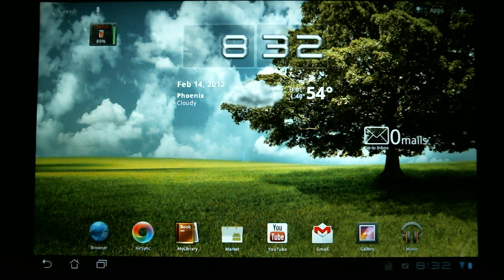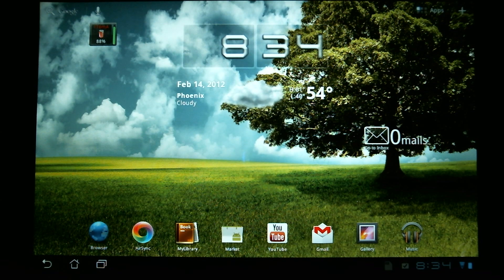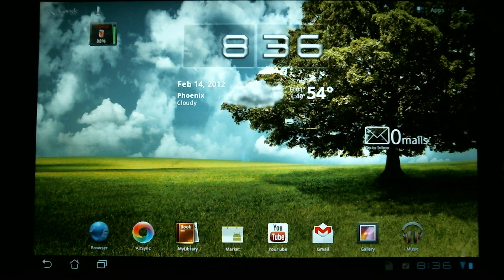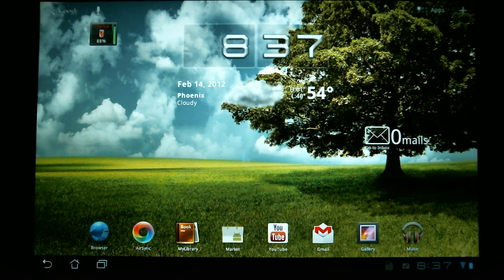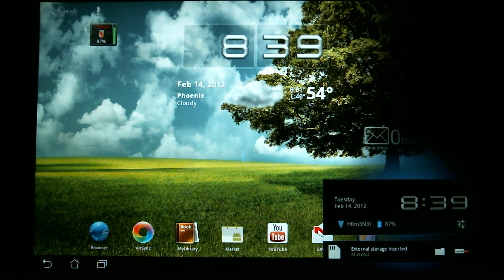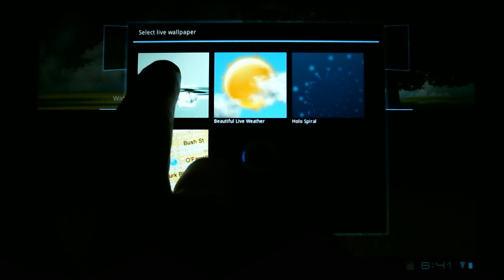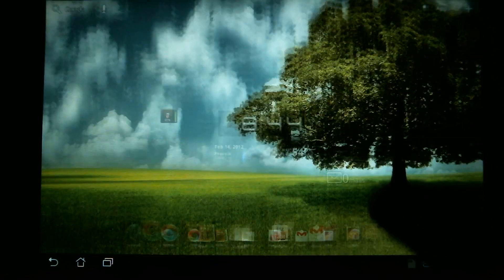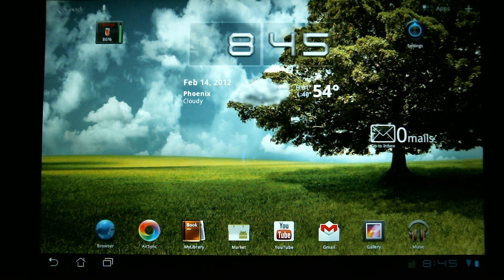How to use an Android Tablet - Desktop Controls and Setting Wallpaper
This is a tutorial on how to use a tablet running the Android operating system. This tutorial was created using an Asus Transformer tablet with the Honeycomb O/S (Version 3.2.1), but many aspects are still applicable to the newer Ice Cream Sandwich O/S (Version 4.x).

The tutorial describes how to use the main buttons on the tablet desktop: Back, Home, App Switcher, and the Application Drawer. Also described are the Notification Area, how to change the wallpaper, and how to drop and remove application shortcuts onto the desktop.